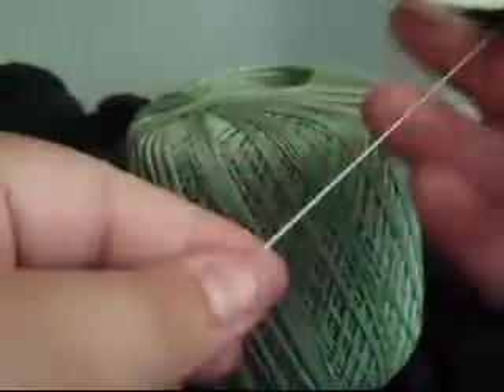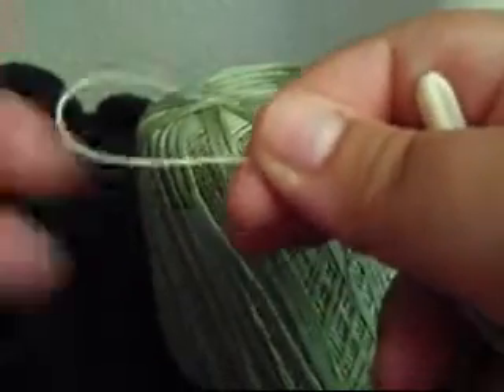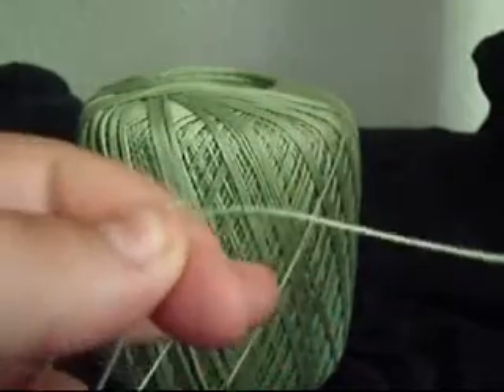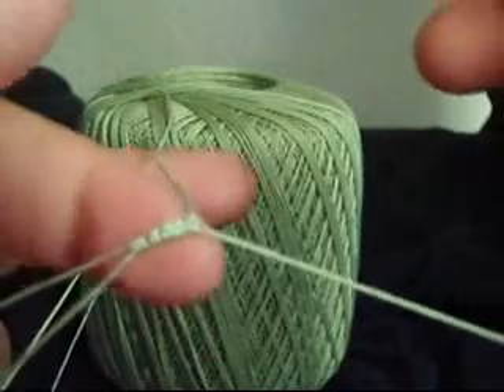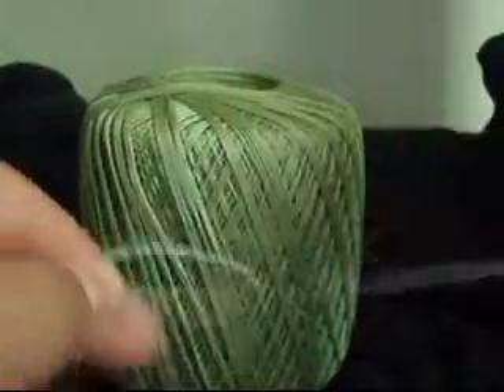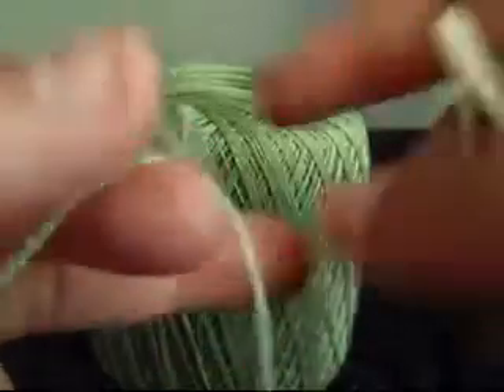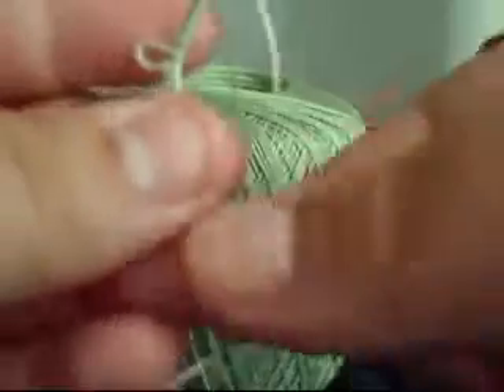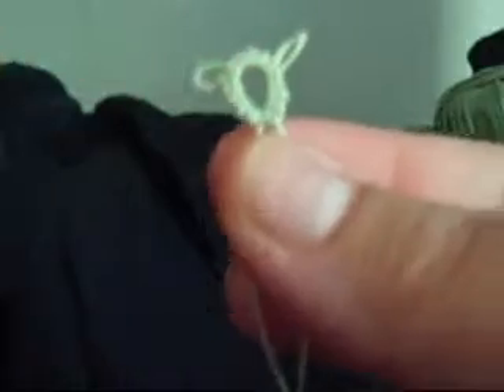self closing mock ring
shuttle tatting (wealth of knowledge)yes you have to sign up to access the material but its worth it

And for the needle tatters out there (you are not forgotten)